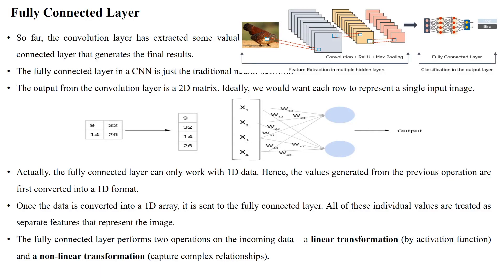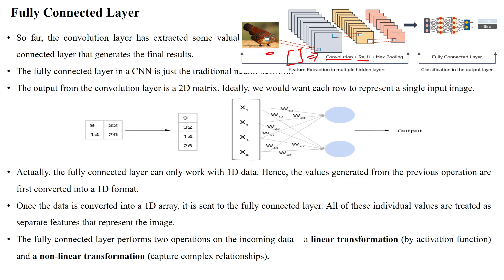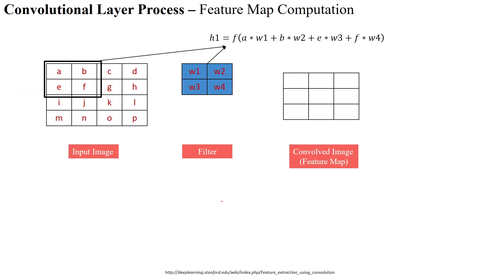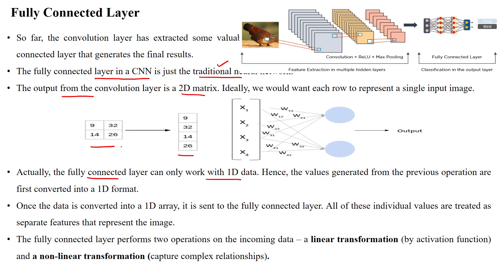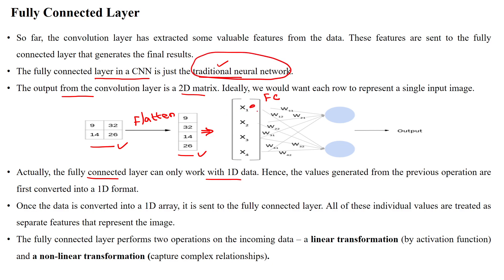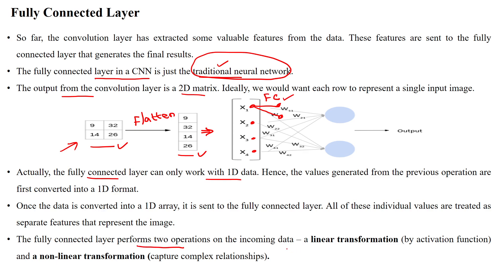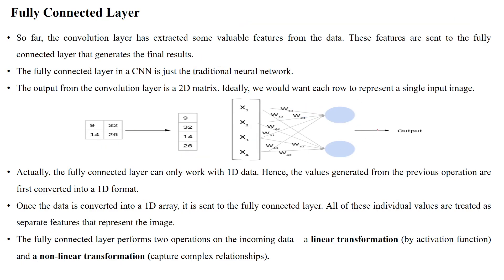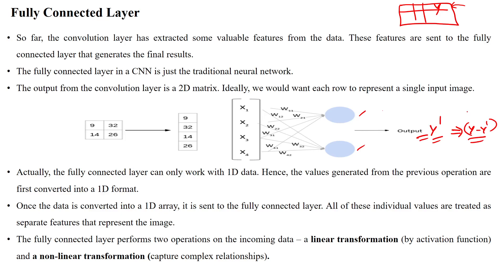06 Fully Connected Layer in CNN - Forward Propagation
Fully Connected Layer in CNN,
Flatten the feature map,
Learn the pattern from the extracted features